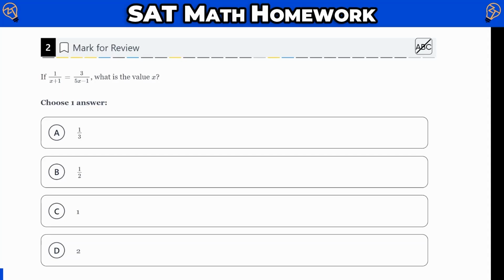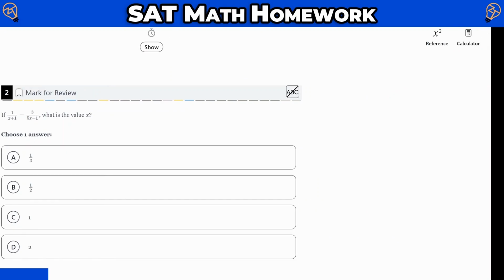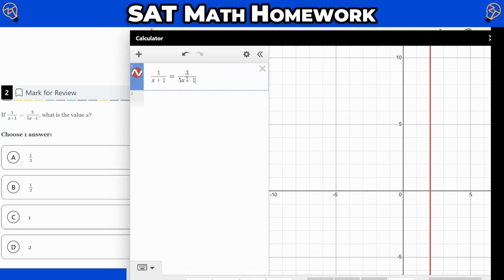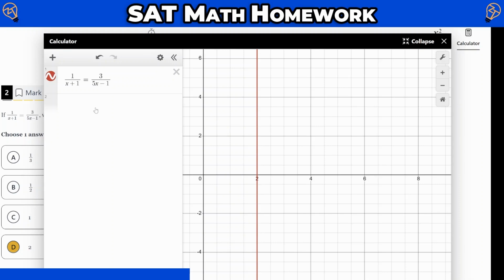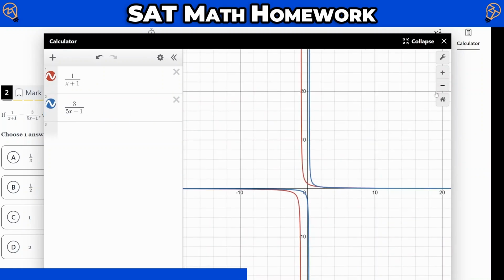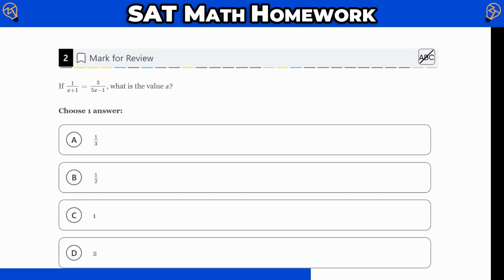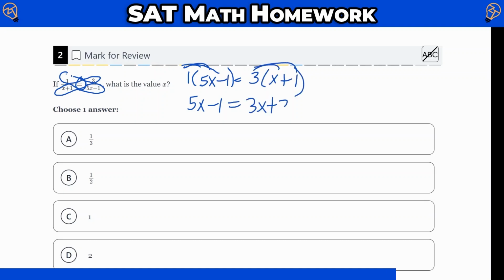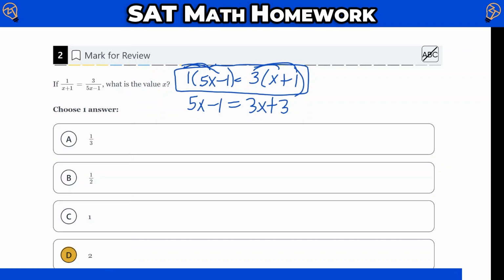Week 9 - Day 2 (Advanced Math) - #2